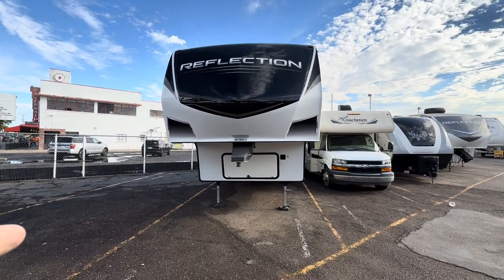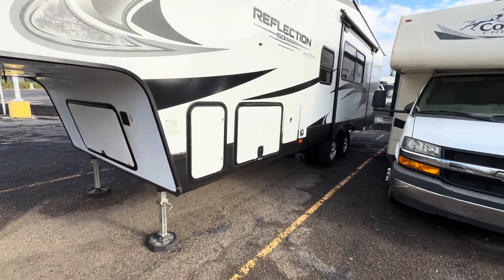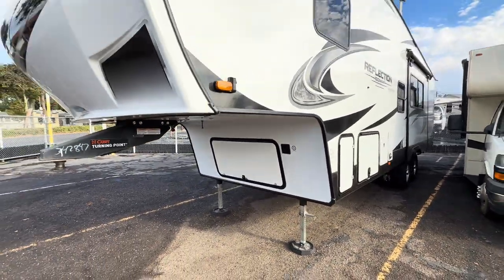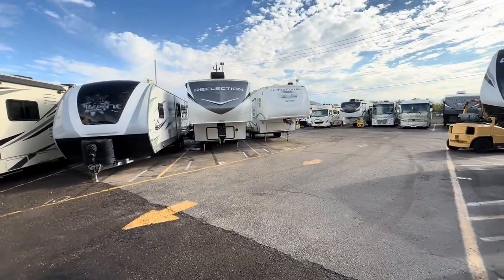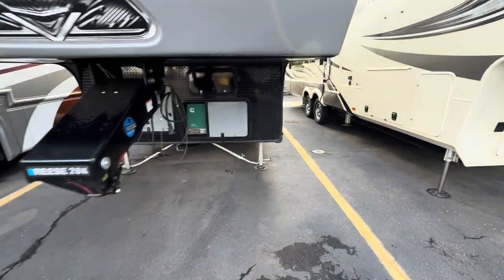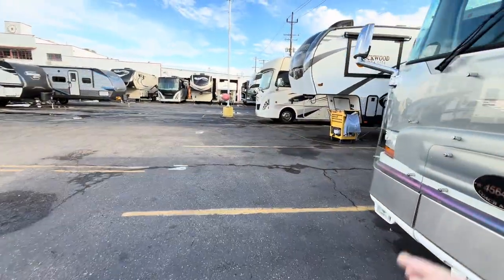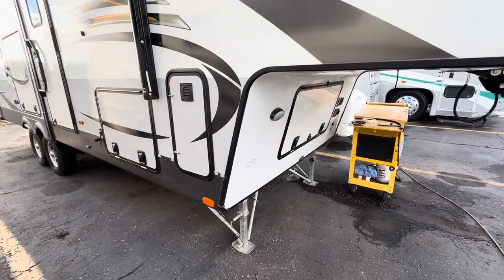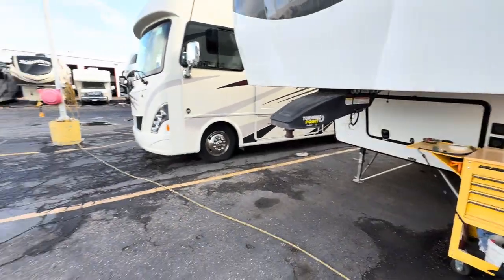Old RV Jacks vs New Stabilizers - What's the Difference?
Join Dustin as he shares essential RV tips while inspecting a Reflection travel trailer. He points out potential issues with the leveling jack system, crucial for maintaining stability during RV living and camping. Be sure your RV accessories include proper stabilizers!